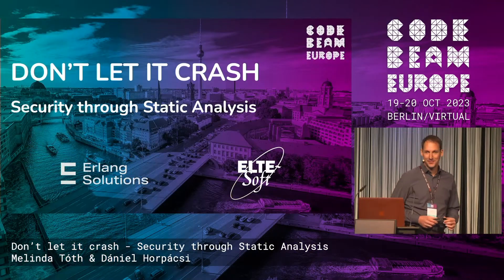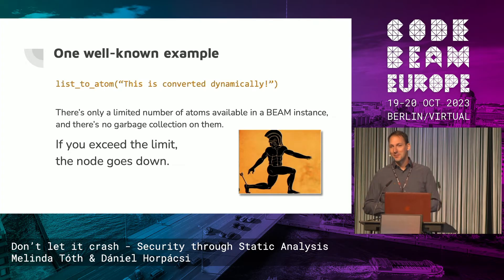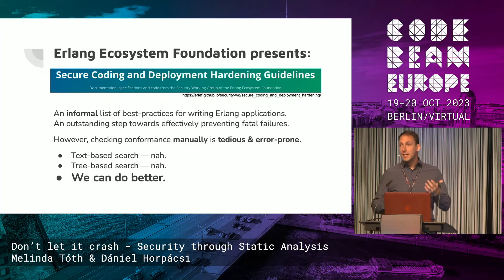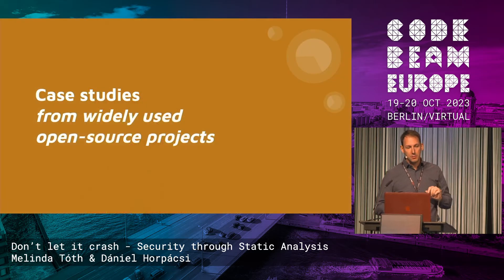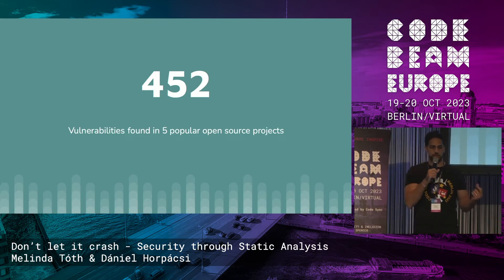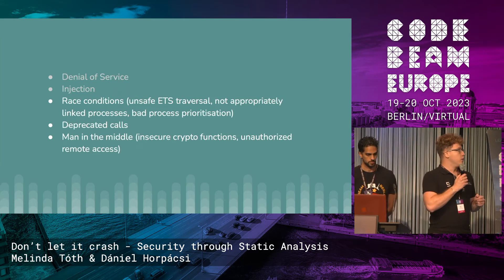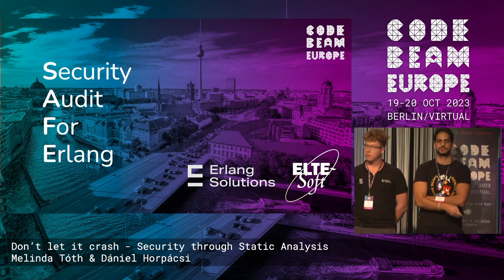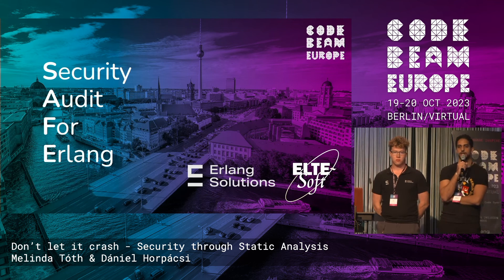Don’t let it crash - Security through Static Analysis by Melinda Tóth & Dániel Horpácsi | Code BEAM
✨This talk was recorded at Code BEAM Europe 2023. If you're curious about our upcoming event, check

Abstract:
Something to love about the BEAM is the principle of ‘let it crash’: exceptions are isolated and handled by design. Indeed, various kinds of data checks can be mercifully omitted, but it would be rash to conclude that all input validation is redundant and unnecessary. In 2020, the Erlang Ecosystem Foundation curated an extensive list of secure coding principles to raise programmers’ awareness and assist them in creating secure Erlang systems. But the reality is always messy: Erlang/Elixir projects rarely follow these guidelines, and legacy have been running for years with well-known vulnerabilities. In this talk, we will explain how static analysis can be useful for detecting critical security issues in new or legacy Erlang code bases, mitigating and even eliminating them semi-automatically. In particular, we will present use cases of vulnerabilities found in open-source projects and demonstrate how techniques like data-flow analysis can reveal and cure them.